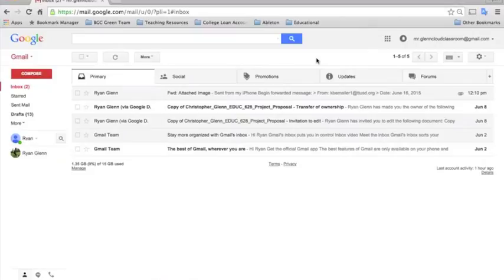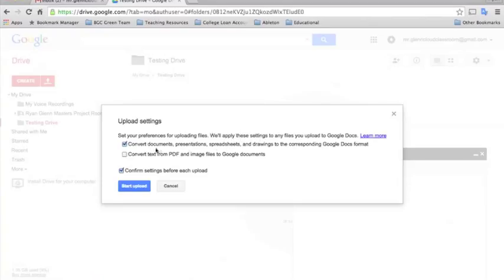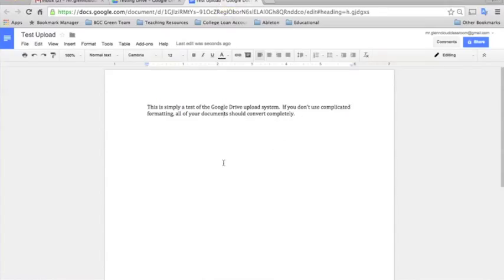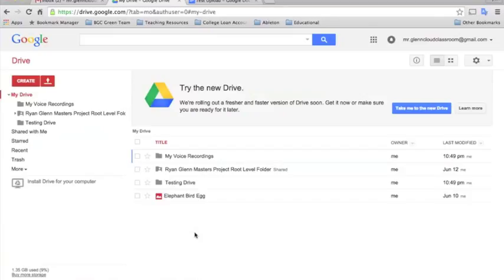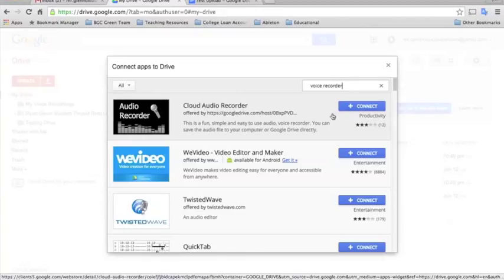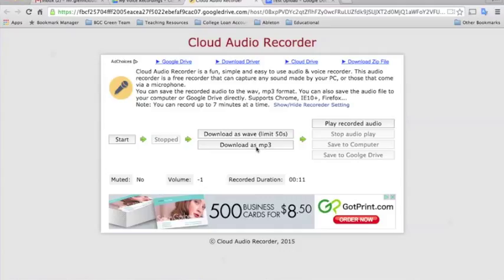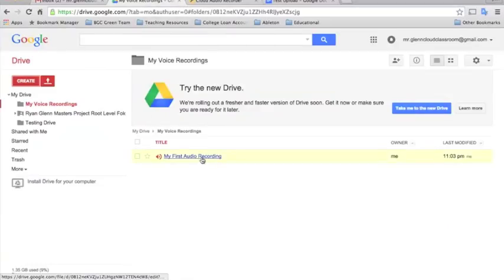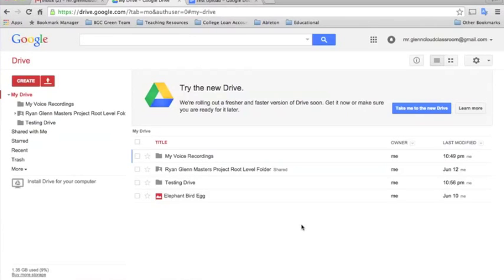02. Google Drive: Advanced Functions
Adding on to the previous feature, this tutorial educates viewers on the advanced functions of Google Drive.  These features include how to upload your files/folders to Drive, how to convert your files to Google’s format, and how to connect apps like “Voice Recorder” to your Drive account for creating new types of content.  These functions are designed to help increase productivity and efficiency within the educational community (Robertson, 2013).

Educators can improve their classroom success rates as well as the assessment practices of their students by incorporating online portfolios into their pedagogical methods (Chang & Tseng, 2009).  Google Drive provides all members of the learning community a space to create content, save documents, and share files with others.  With every free account granted in GAFE, each user receives 15 gigabytes of storage space.  This large amount of space provides people with the ability to maintain an ongoing portfolio of their work.  Since portfolios stay with the students from year to year, teachers begin each school year with more artifacts than a traditional list of students’ test scores (Johannesen, 2013).

Since Drive documents are stored “in the cloud” on Google’s servers, they are accessible from any web-enabled device.  Having content organized into digital folders means that assessment, revision and parent conferencing does not have to always take place at the school.  Online digital portfolios work well because parents and students can analyze work and communicate with each other in real time as opposed to meeting only two times a year for conferences (Johannesen, 2013).  In addition to the efficiency, when Google Drive is utilized as a tool for authentic learning, students achieve a significantly higher rate of positive feelings towards their educational experience than students in lecture based classrooms.  Educators resolving to attain a higher level of intrinsic motivation among their students could benefit from implementing Google Drive based activities into their daily lesson plans (Rowe, Bozalek & Frantz, 2013).